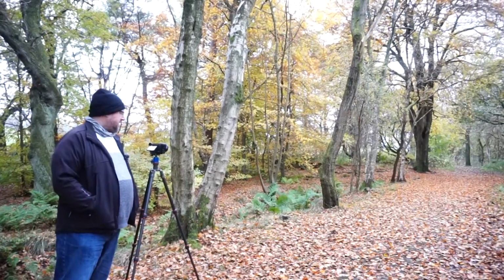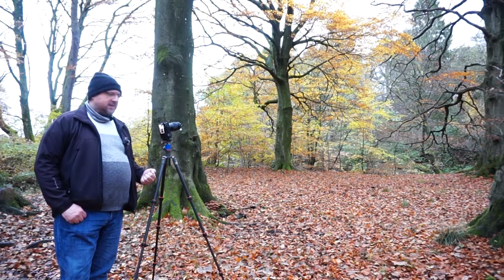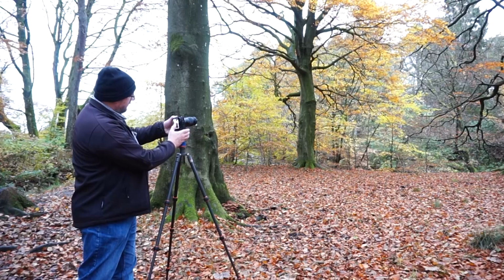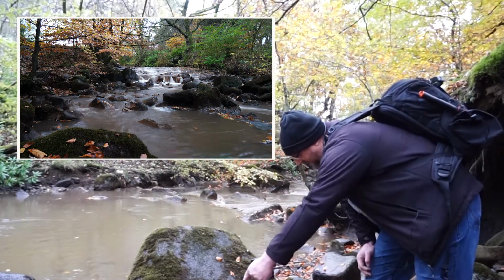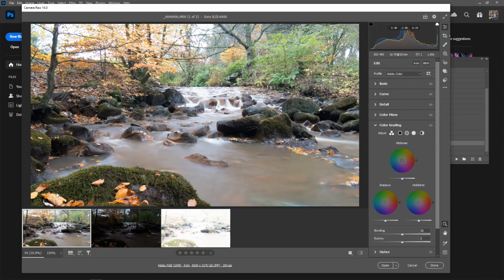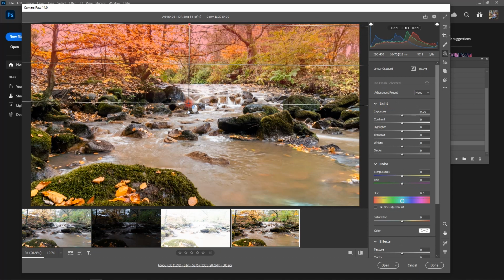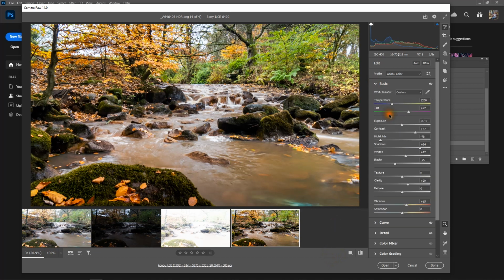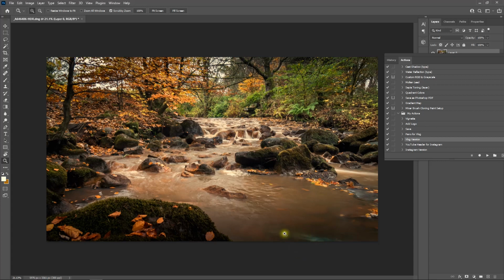Landscape Photography: Autumnal Treescapes and ICM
In this week's episode, I headed over to Polkemmet Country Park in West Lothian to shoot some autumnal treescapes and to riff on some ICM techniques.

I also include a tutorial on how I process my pictures in Photoshop.

𝐂𝐚𝐦𝐞𝐫𝐚 𝐆𝐞𝐚𝐫
Sony A6400 Camera
Sony A5000 Camera for vlogging

Sony SELP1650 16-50mm E Mount Lens (normally attached to the A5000)

3 Legged Thing Punks Billy Tripod
3 Legged Thing Punks Patti Tripod for vlogging

Sony ICD-PX370 Digital Recorder
RØDE Lavalier GO microphone with makeshift dead hamster windshield

A link to my book, "West Lothian: 40 Favourite Walks"

My new book "The Ochils: 40 Favourite Walks" is now available for pre-order on Amazon